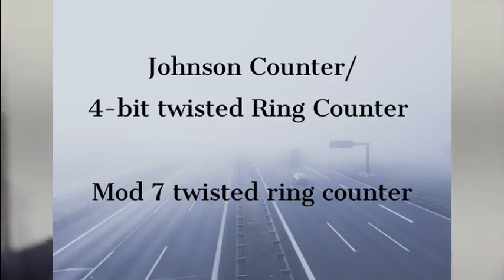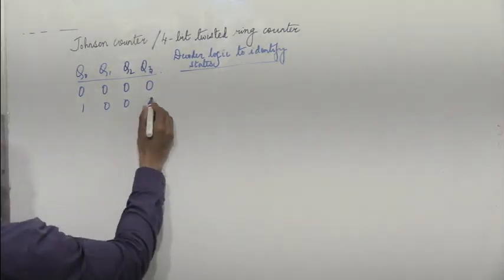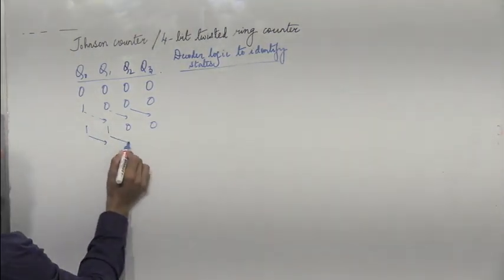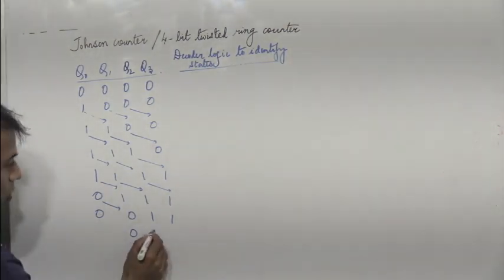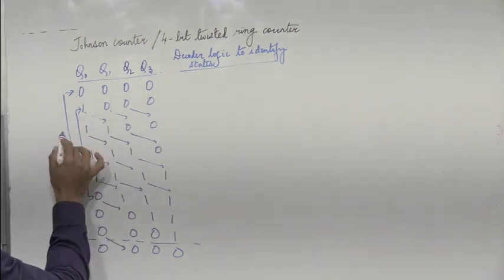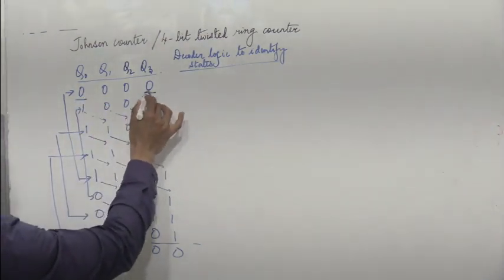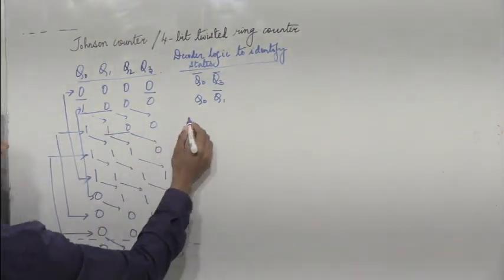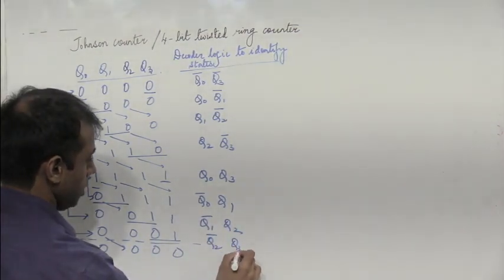Johnson Counter - 4 bit Twisted Ring Counter and Mod 7 twisted Ring counter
1) Twisted Ring Counter or Johnson’s Counter
2) Mod 7 twisted Ring counter

4 bit twisted ring counter, counter design, Flip flops

Twisted Ring counter, comparators,johnson counter